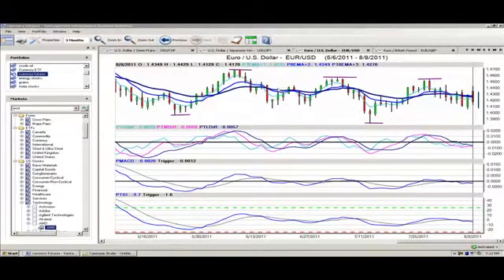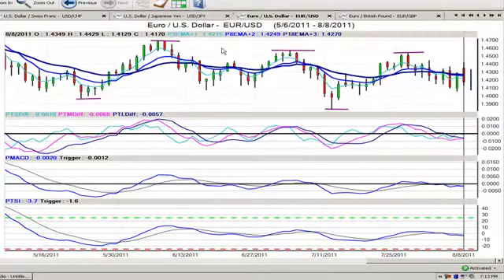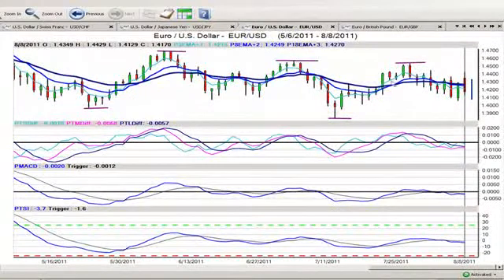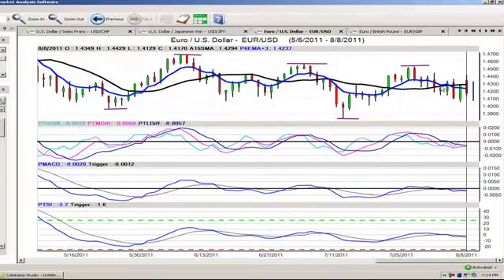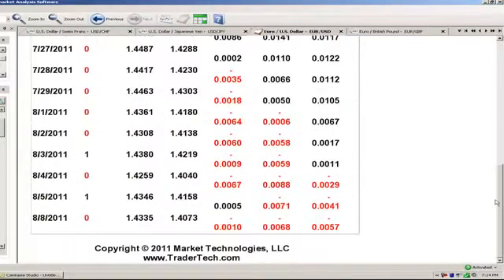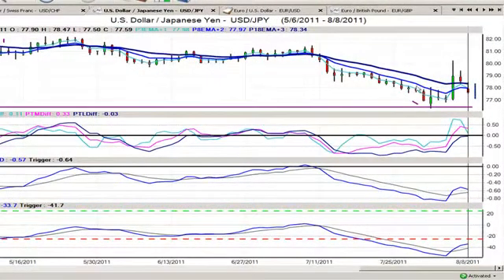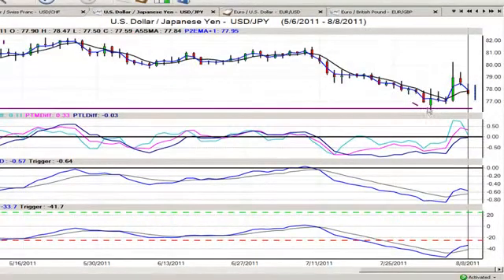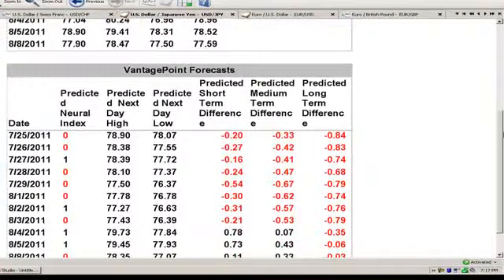trades august 9.mp4